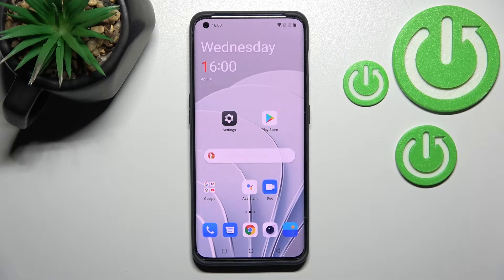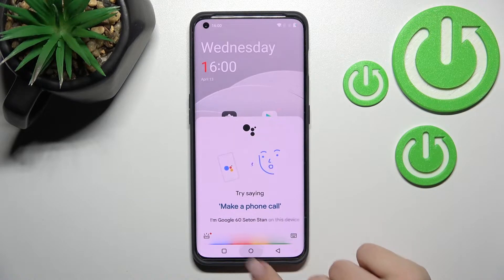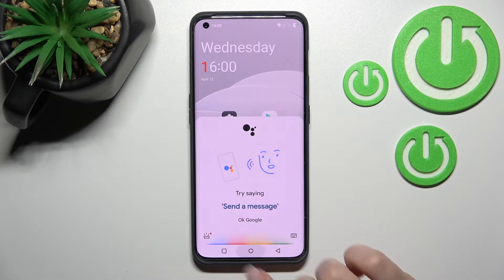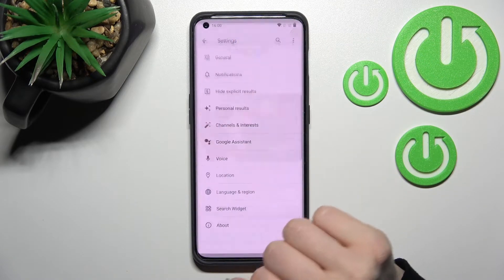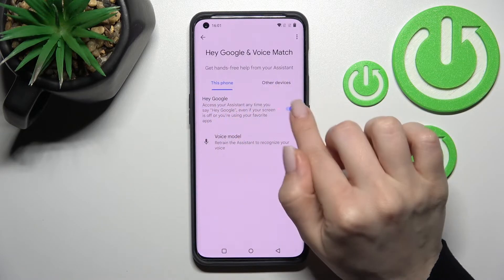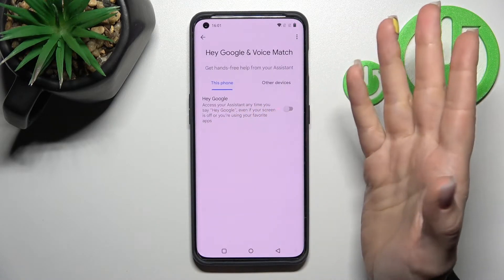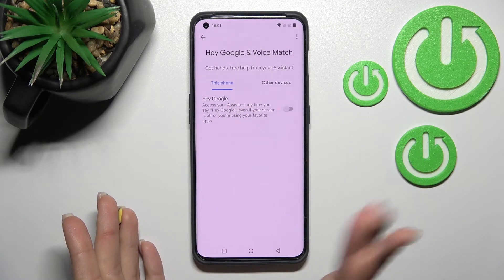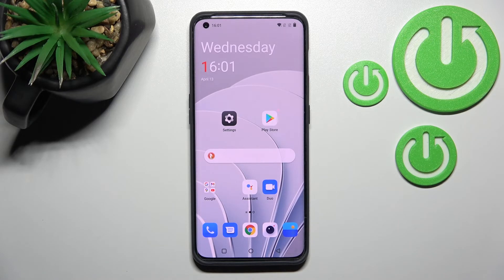OnePlus 10 Pro - How To Disable "Hey Google" Command For Google Assistant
Find out more info about OnePlus 10 Pro:
If you want to turn off Hey google command for you're Google Assistant on Oneplus 10 pro, this video might be essential. SImply follow our step-by-step video tutorial and learn how to deactivate Hey google on Google Assistant. OnePlus 10 Pro has many Options and Features and you can see them all explained on our Youtube Channel HardReset.Info. If you found any of them helpfull be sure to leave us Like, Subscribtion and comment with questions and sugesstion below.

How To disable Hey google on OnePlus 10 Pro ?
How To Turn off Hey google on OnePlus 10 Pro ?
Hey google on OnePlus 10 Pro ?
How to Stop Hey Google on OnePlus 10 Pro ?